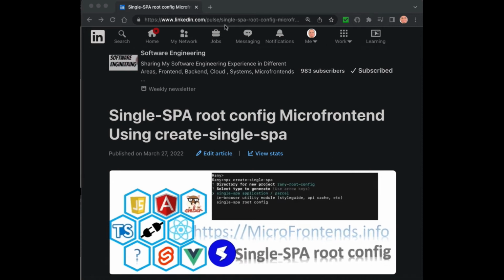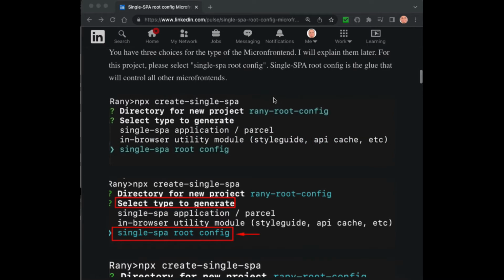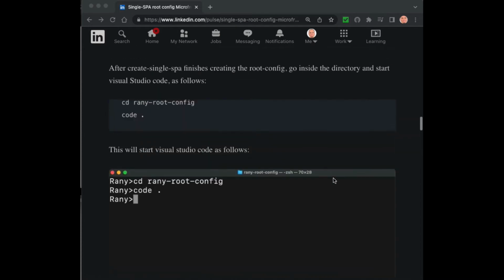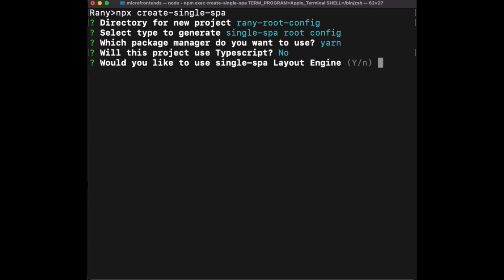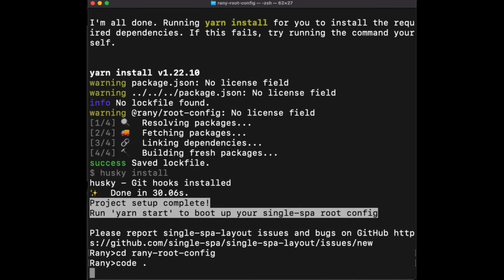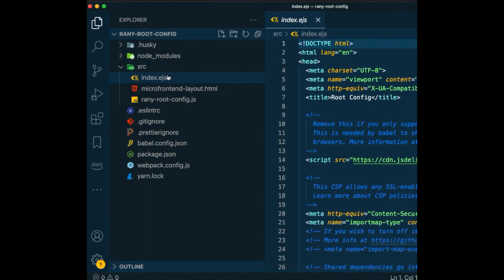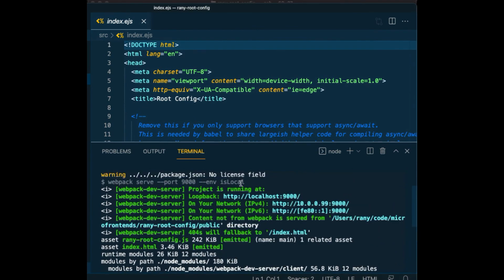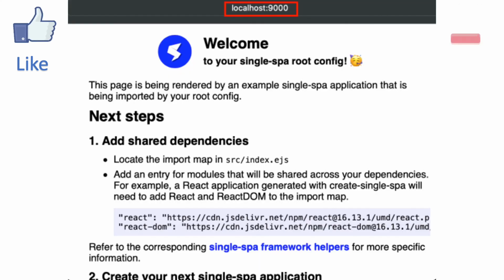create Single-SPA root config Microfrontend Using create-single-spa